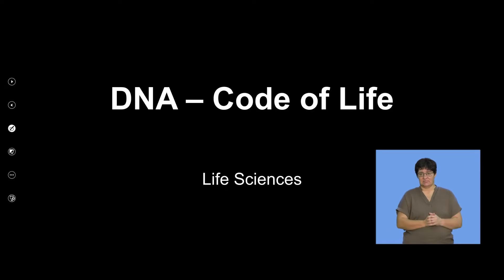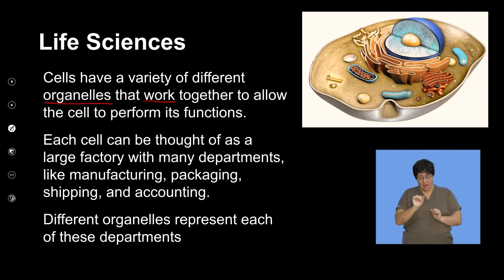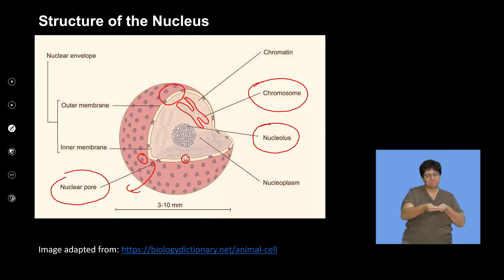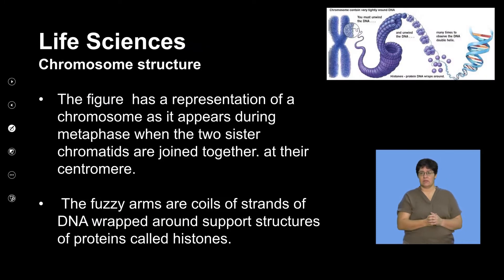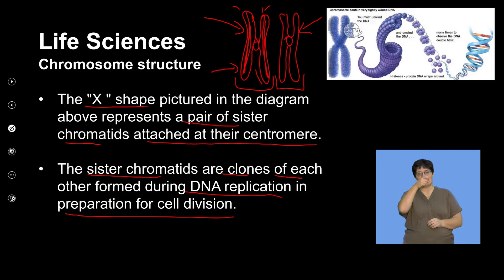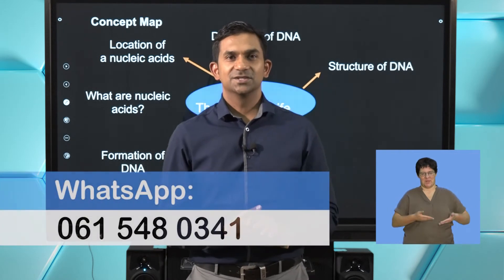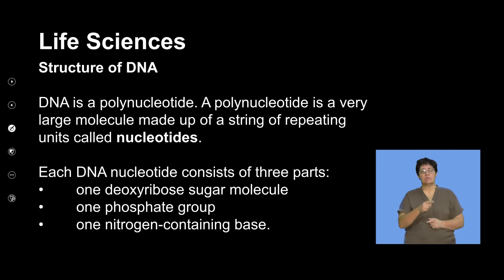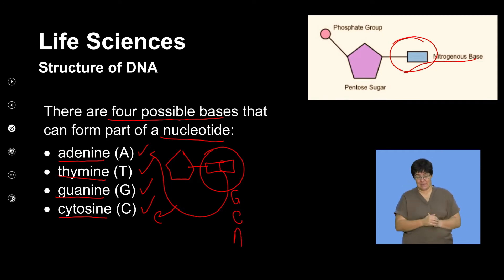Gr12 Life Sciences - The DNA Code of Life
The DNA Code of Life